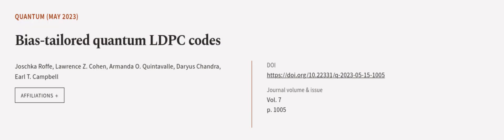Bias-tailored quantum LDPC codes | RTCL.TV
### Keywords ###

### Article Attribution ###
Title: Bias-tailored quantum LDPC codes
Authors: Joschka Roffe, Lawrence Z. Cohen, Armanda O. Quintavalle, Daryus Chandra ,and Earl T. Campbell
Publisher: Verein zur Förderung des Open Access Publizierens in den Quantenwissenschaften
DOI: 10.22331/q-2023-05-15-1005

### Video Timestamps ###
0:00:00 - Summary
0:00:55 - Title
0:01:02 - Outro
0:01:06 - End